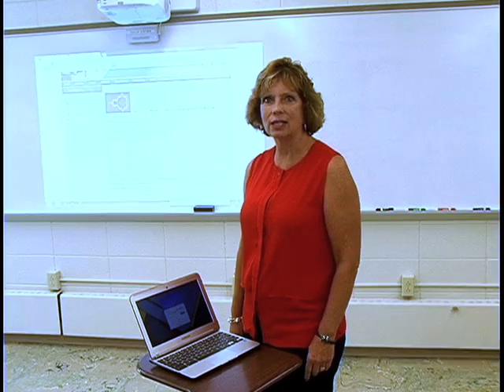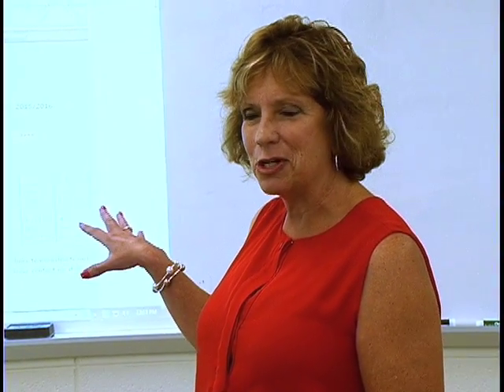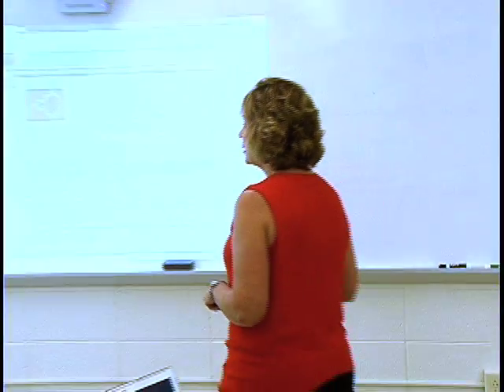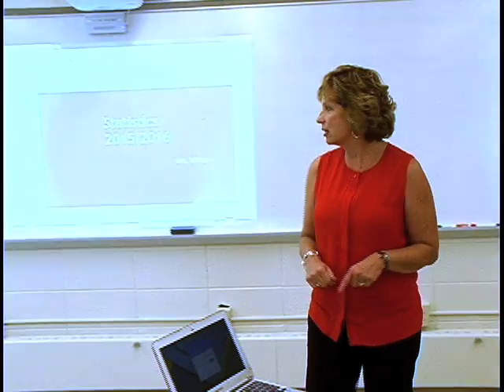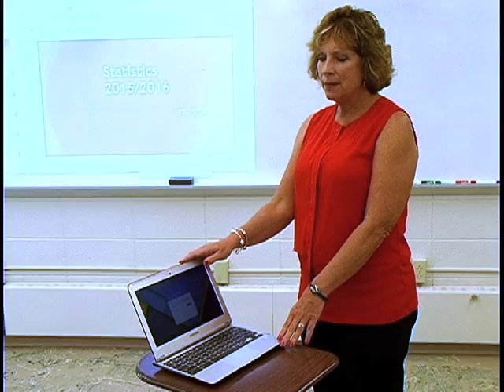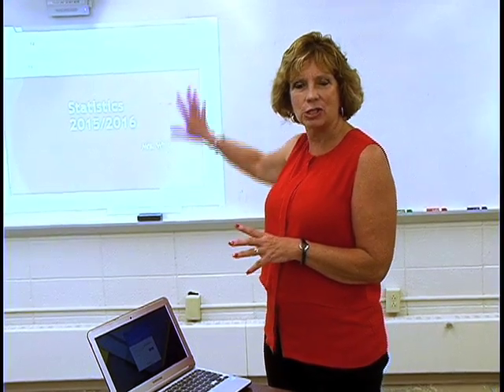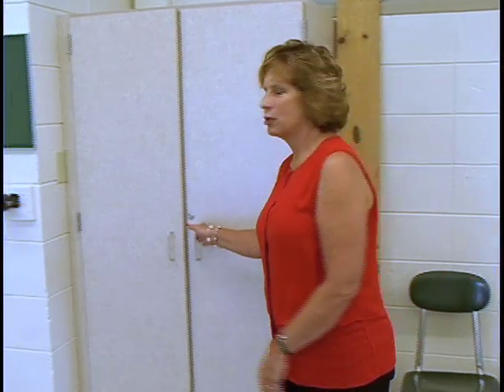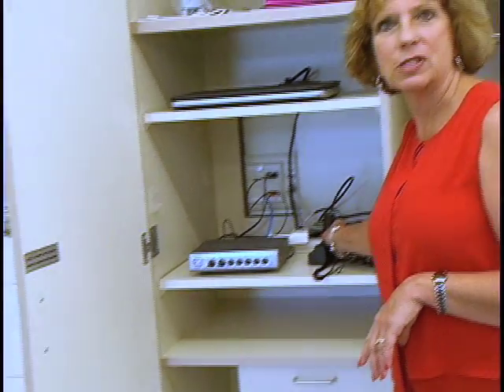Strongsville High School classroom technology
Strongsville High School math teacher Vicki White demonstrates the new technology in the High School classrooms.